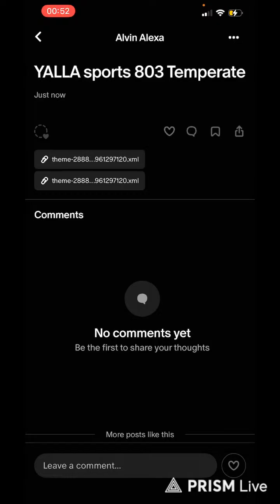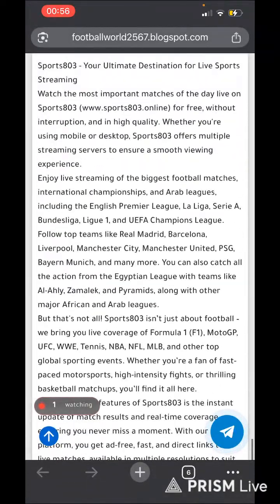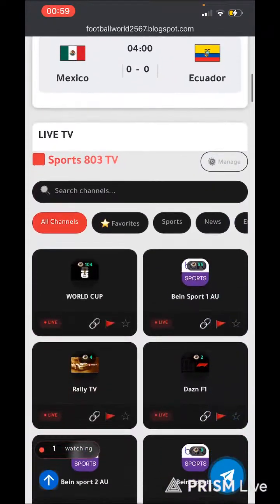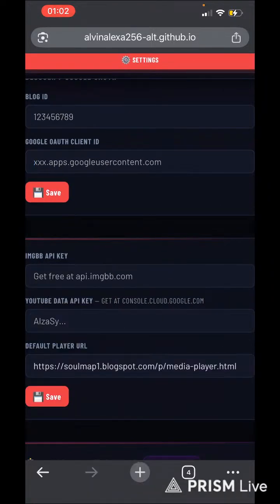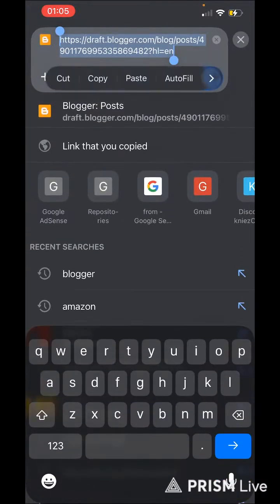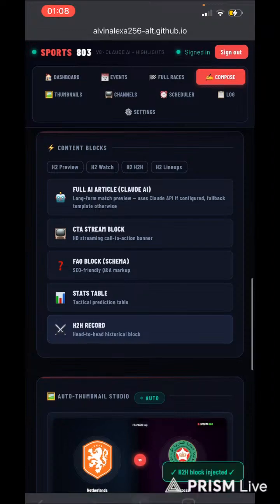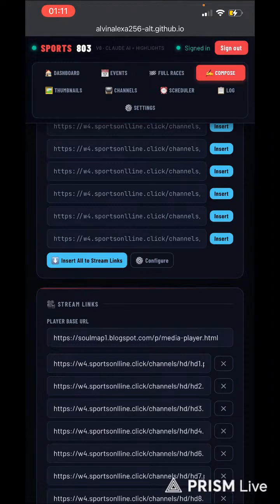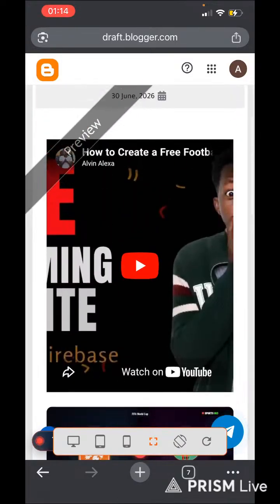How to Create a Free Football Streaming Website in 2026 (Educational Only) — Blogger + Firebase